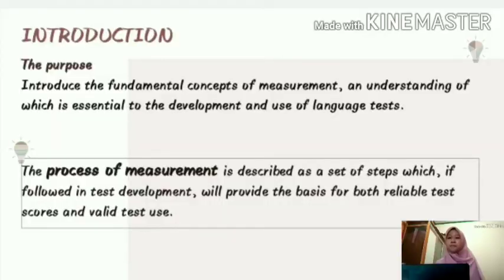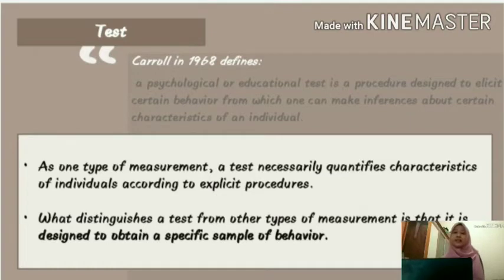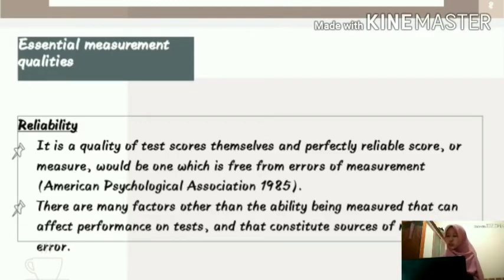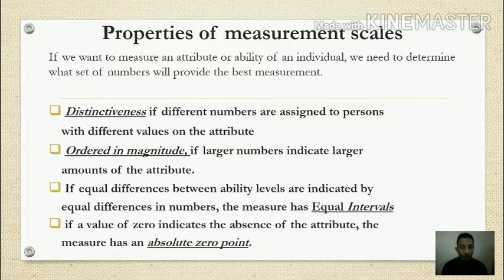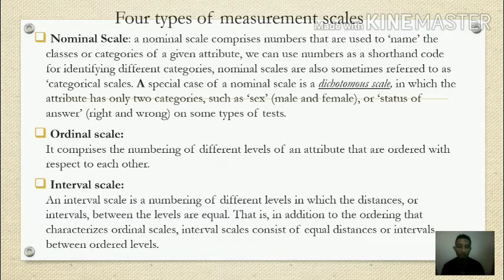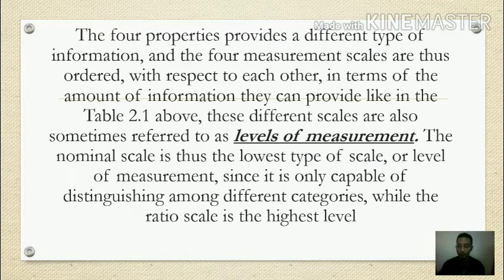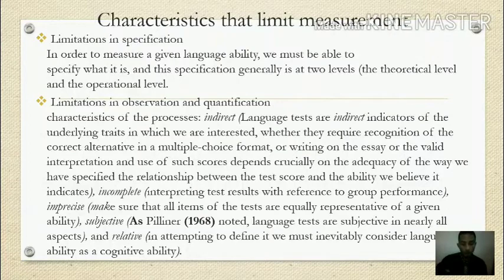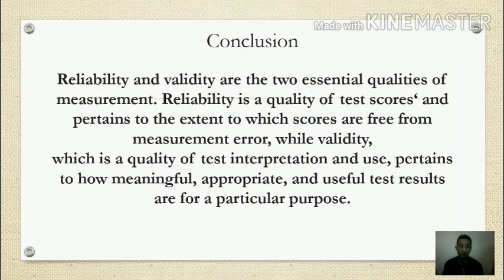Measurement - Lyle F. Bachman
This video is a video presentation to fulfill the assignment of the English Assessment and Innovation course.

Cast in the video: Fitra Andana and Rizky Devi Ayustina

Subject lecturers: Dr.Wisma Yunita, M.Pd